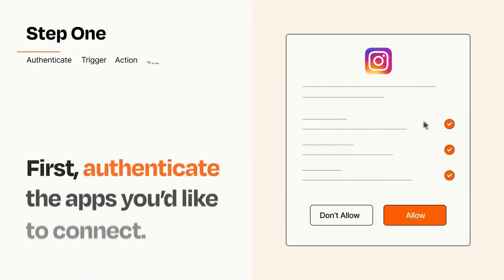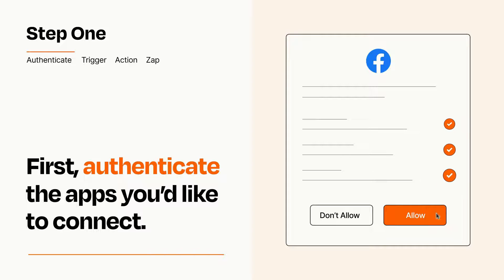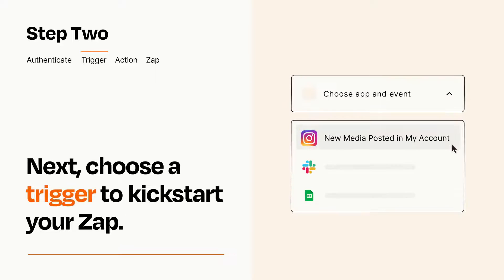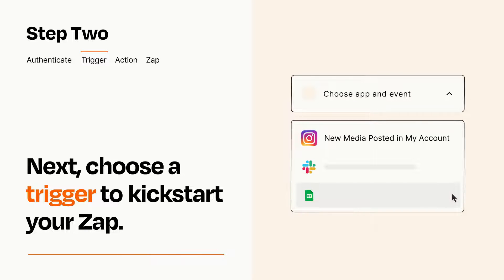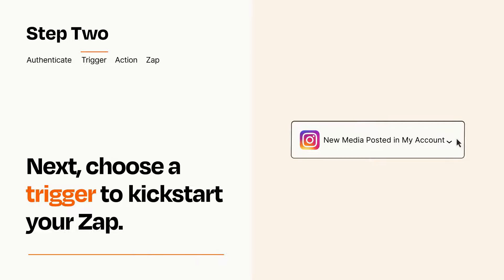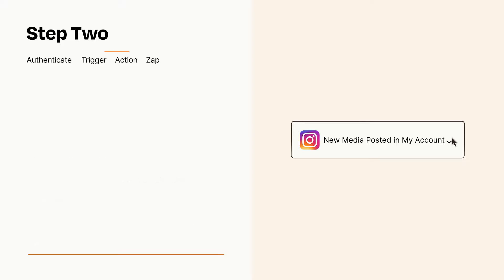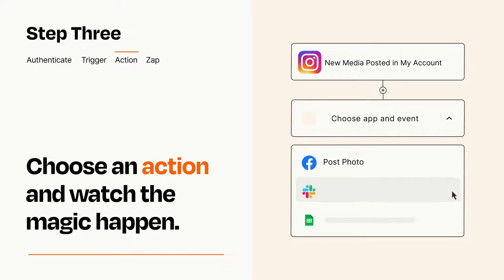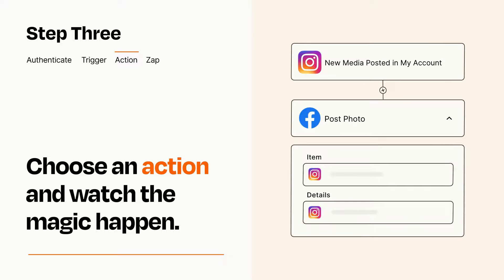How to Connect Instagram to Facebook Groups - Easy Integration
How to Connect Instagram to Facebook Groups - Easy Integration! 🎉 Want to share your Instagram posts directly to your Facebook Groups? This tutorial shows you how to easily connect the two platforms using Zapier.